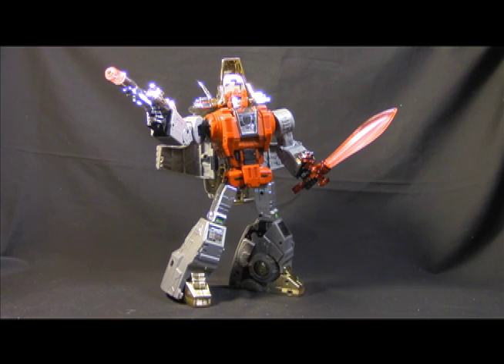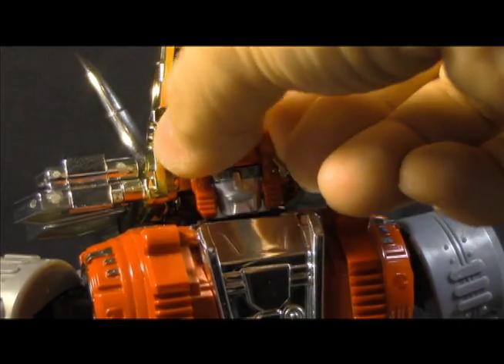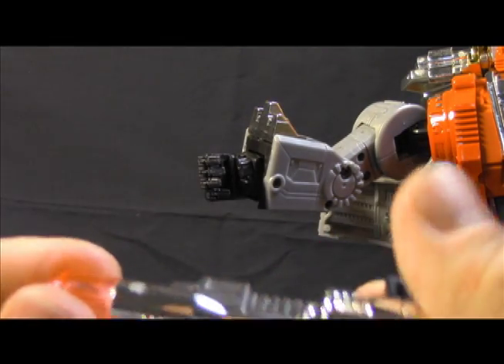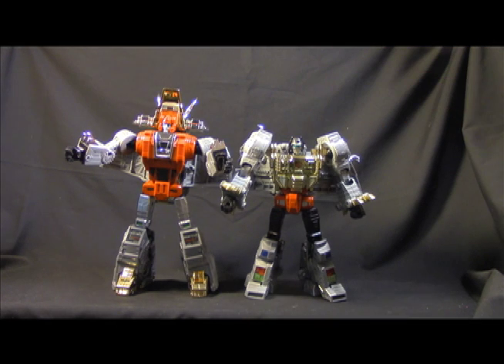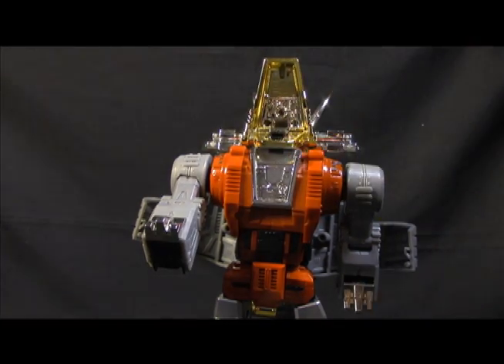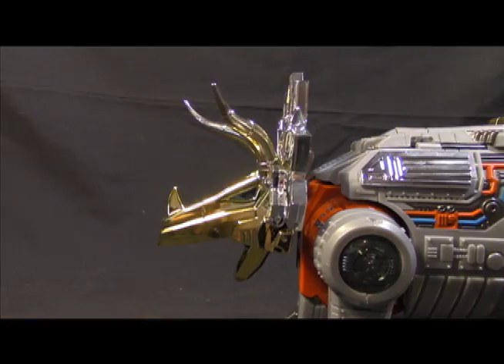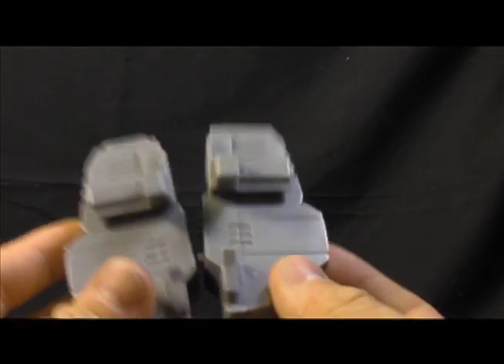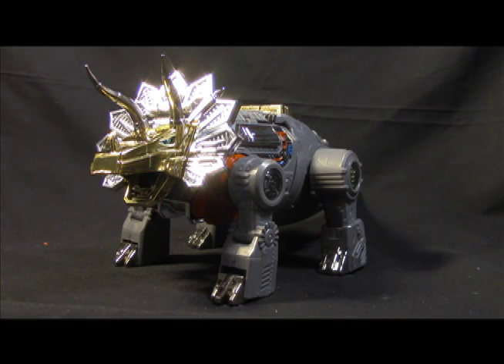Fanstoys Scoria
This is a review of Third Party Transformers Company Fanstoys Scoria which is a homage to generation one Dinobot Slag (the triceratops).  We take a look at the figure, transform it from bot to dinosaur and fight with my wife.

Thanks Again!!!